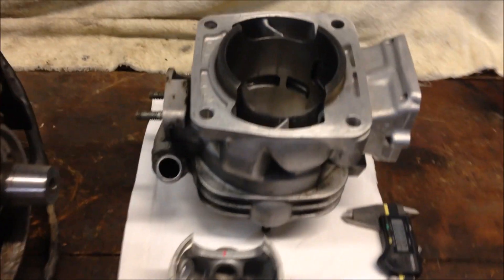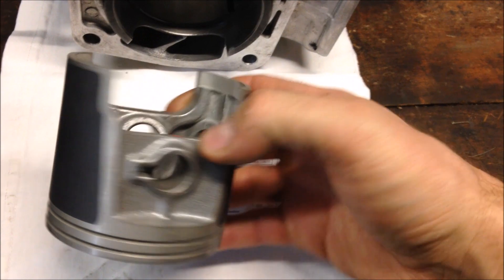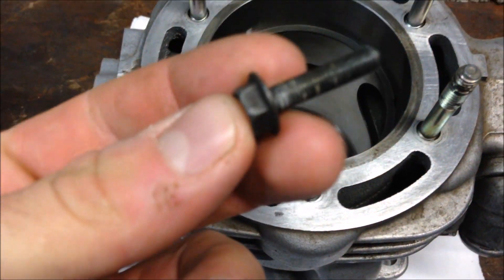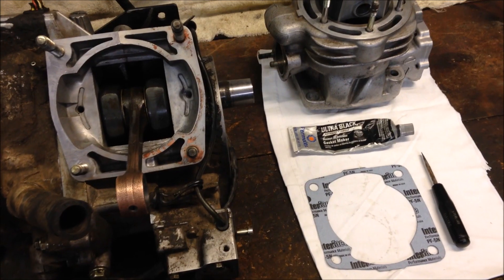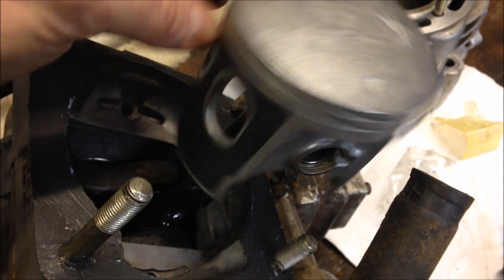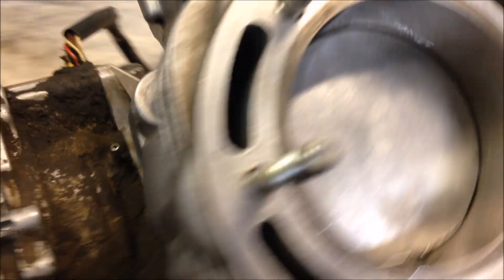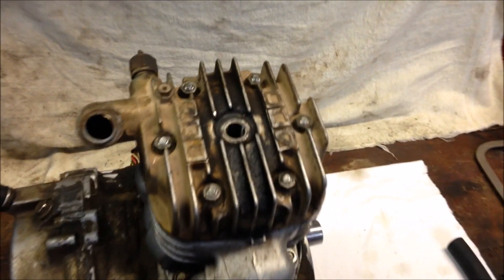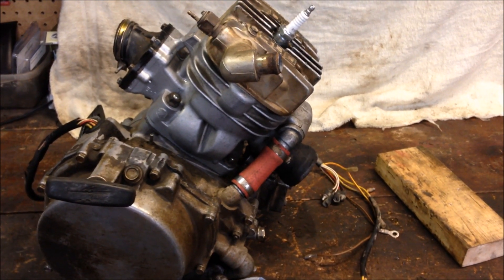Step 9: How to Install Polaris 300 350 400L Top End Cylinder Piston Head Intake Exhaust Manifold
A quick video showing installation of the base gasket, wrist pin, roller bearing, piston and rings, cylinder/jug, head gasket, head, as well as intake and exhaust manifolds.